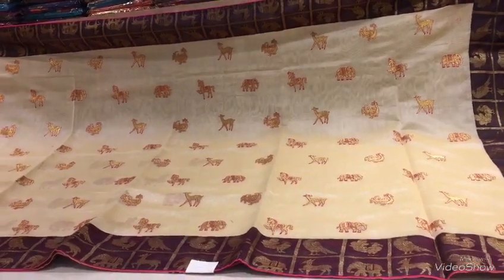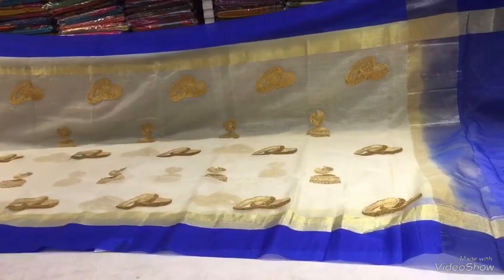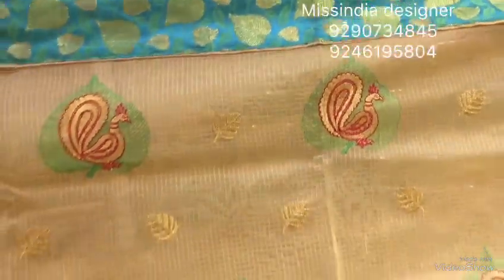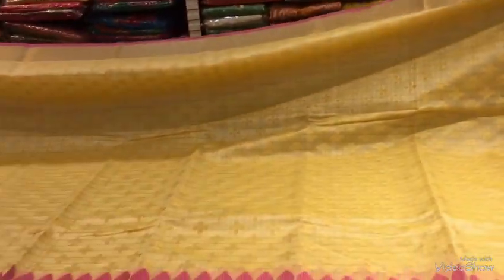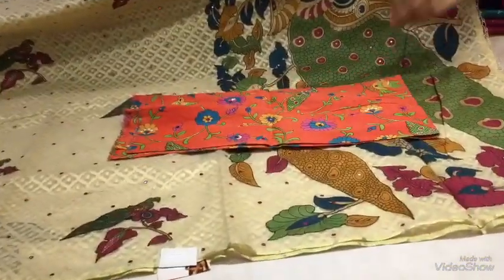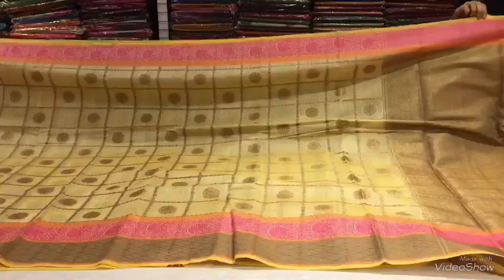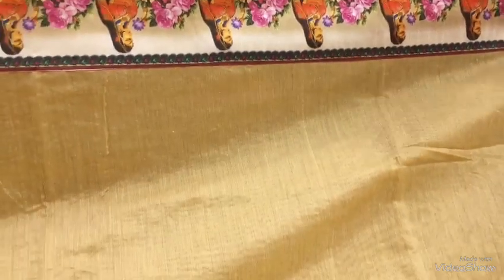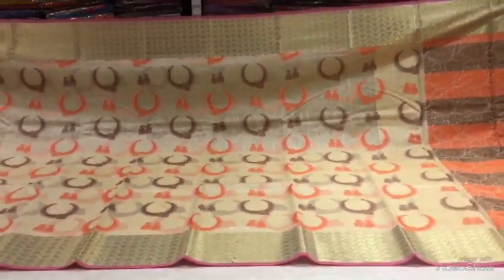1 May 2018. Episode 461 only cream colour missindia designer 9290734845,9246195804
My shop address
Missindia designer
8-3-191/176/a
Vengalrao nagar. Near
Sanjeeva reddy nagar
Hyderabad -38
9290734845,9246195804